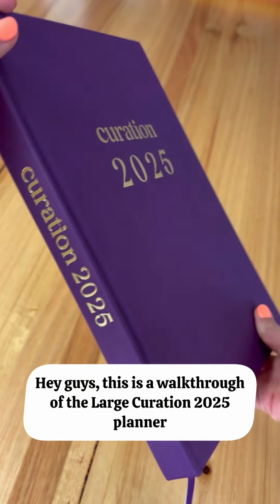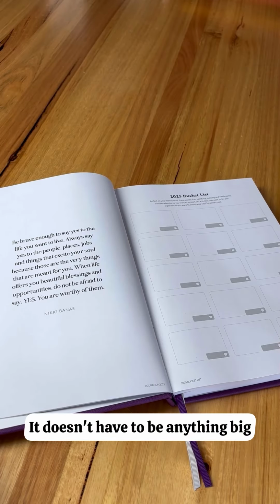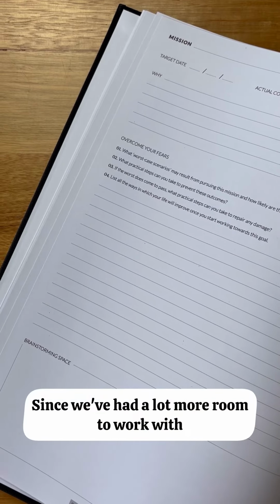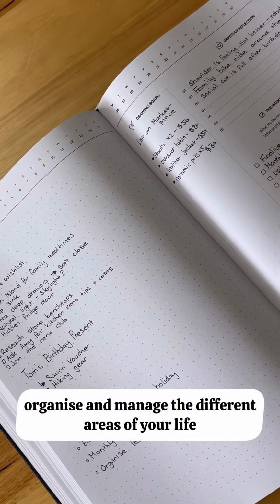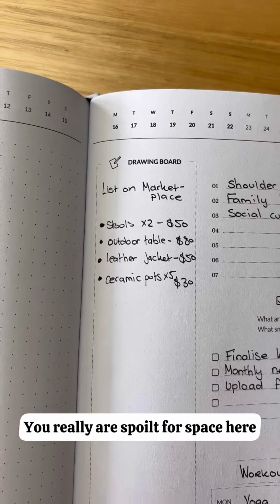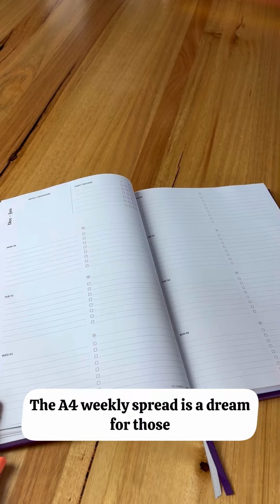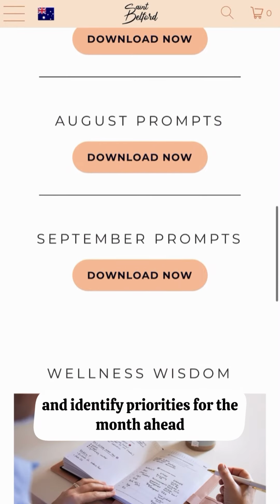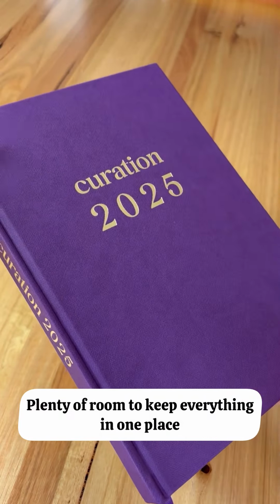Curation 2025 Planner (Large) Walkthrough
A detailed look inside your Curation 2025 Planner. This is the Large/A4 version.

0:00 - Intro
0:43 - Self-Care Menu
1:04 - Bucket List
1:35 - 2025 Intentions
2:06 - Mission Statement (Goal Setting)
3:01 - Habit Curator
3:21 - Yearly Planner 2025 & 2026
3:45 - Monthly Planner
3:59 - Pre-Week Planner
6:33 - Weekly Spread
8:12 - Memory Bank
8:27 - Blank checklists
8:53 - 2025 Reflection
9:10 - Blank pages